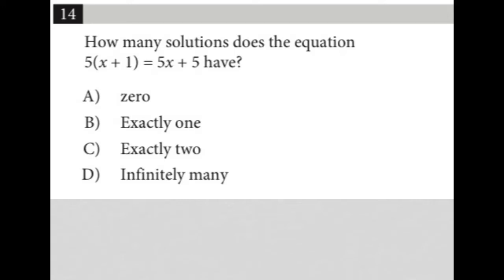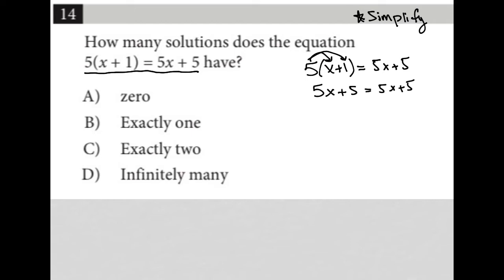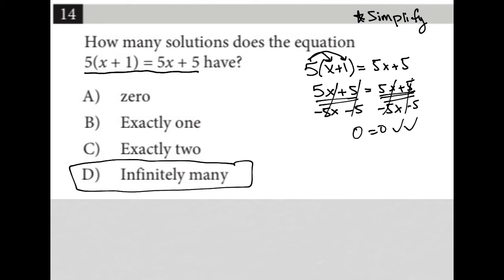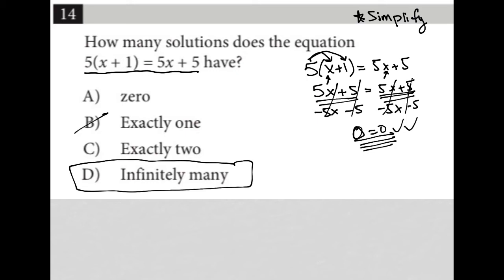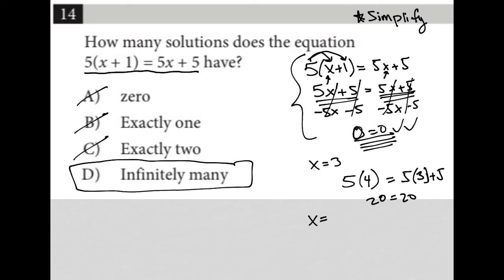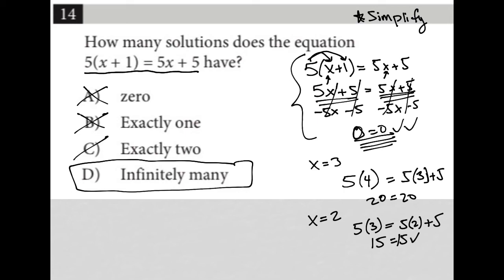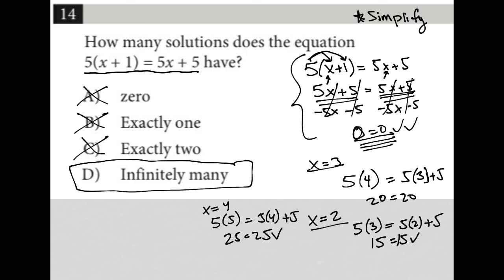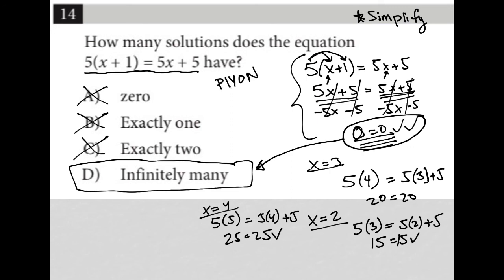How many solutions does the equation 5(x + 1) = 5x + 5 have?